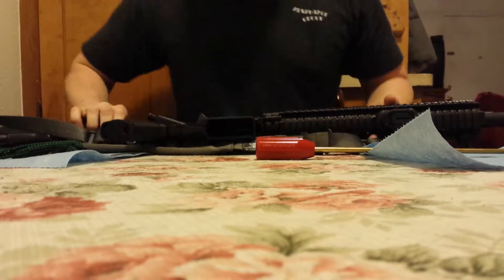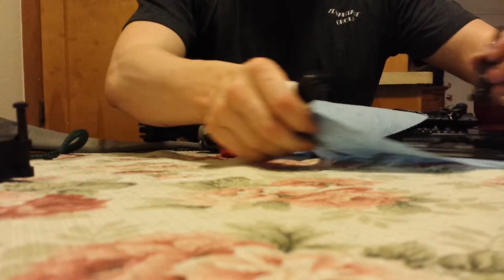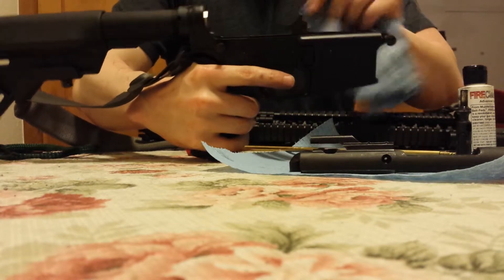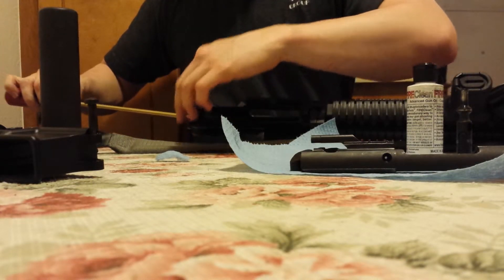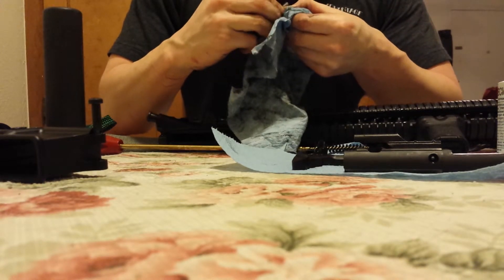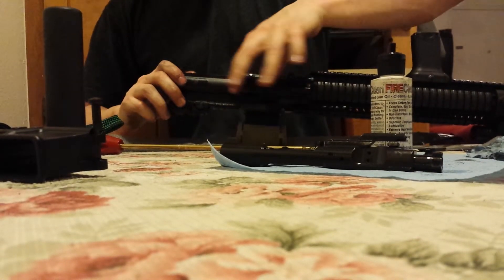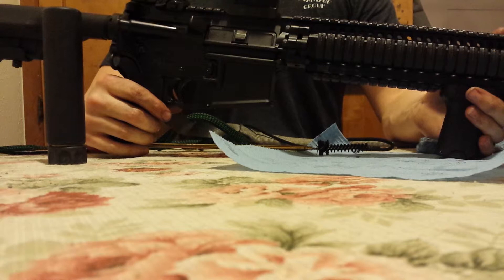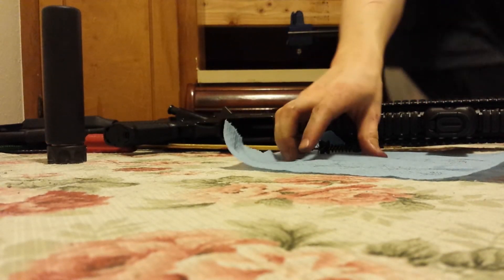Cleaning an M4, FIREClean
Full cleaning video (different cleaning session), with tired ramblings from yours truly (been up 20+ hours). Enjoy the 1080P HD of my new Galaxy S4!

In the above video I show you everything you need to do to take down an AR to typical field-stripped level. Some people will opt to remove the extractor and clean under it. This is accomplished by simply pushing the pin that holds the extractor in place gently out the side---doesn't matter which one, while pressing its tail with your thumb to remove spring tension that makes pushing the pin out more difficult. Goes back on in reverse. Simple stuff. I don't remove extractors during cleaning, typically, unless there is an issue.

Sadly, the video focus fuzzes out the bolt tail for the most part. I scraped it with my thumb-nail and the carbon came off in chunks after soaking in FIREClean. It was about 90% free of carbon. There were a couple of spots with some residue. This really isn't important or a big deal, this area, but the FIREClean product cleaned it up VERY WELL! Using QPQ bolts and the like, I have wiped 100% of the carbon off of that area with a paper-towel, but at this time, I prefer mil-spec BCG's, and especially bolts.

This video should show you what you need to know to properly field-strip, function check, and clean/lubricate/re-assemble your M4.